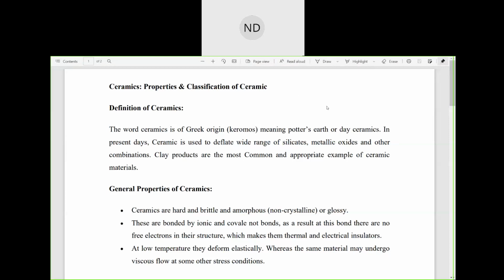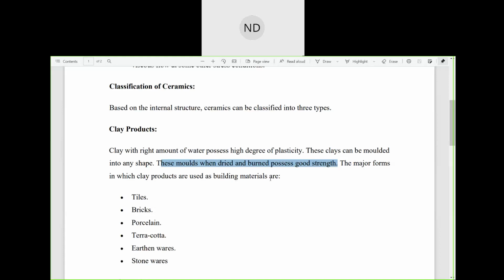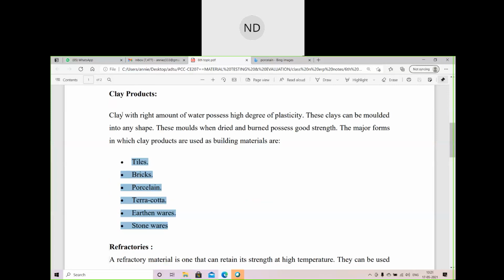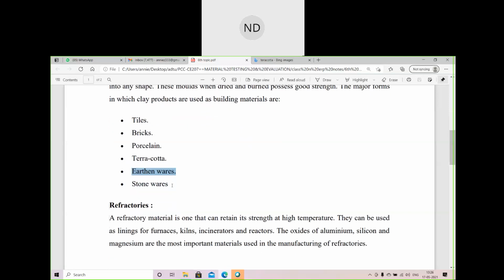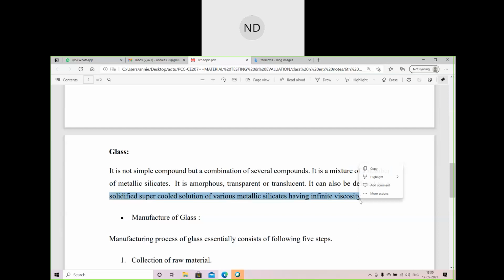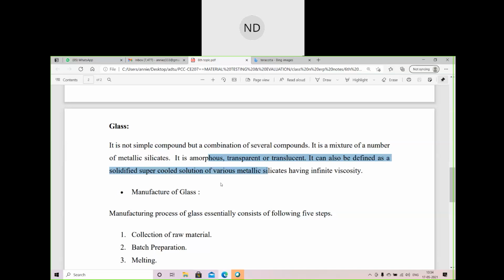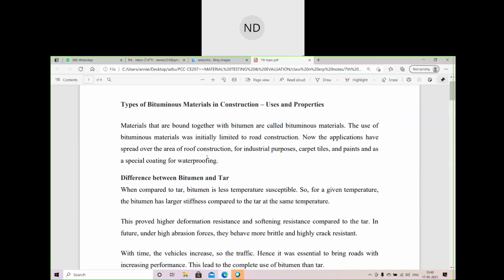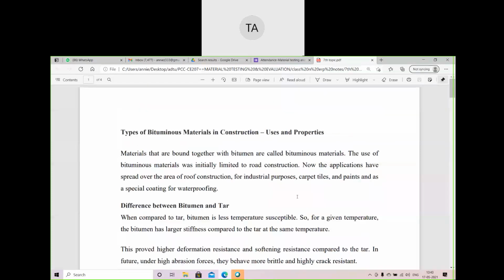L 8 -4A--MATERIAL TESTING AND EVALUATION